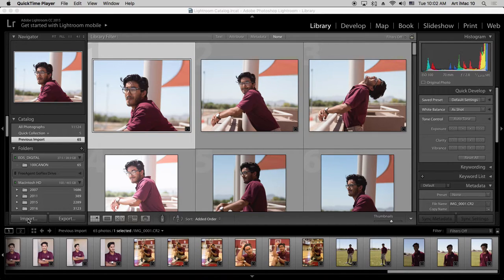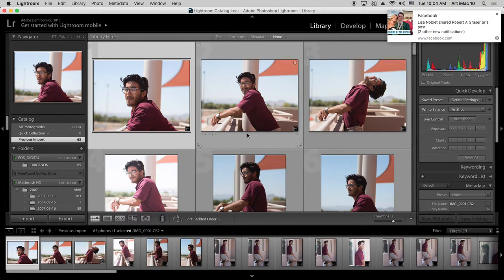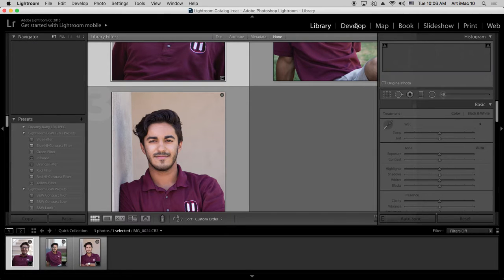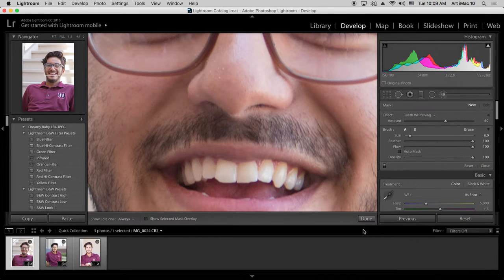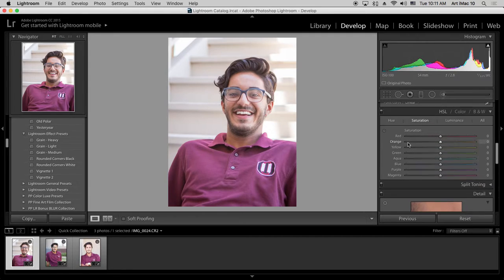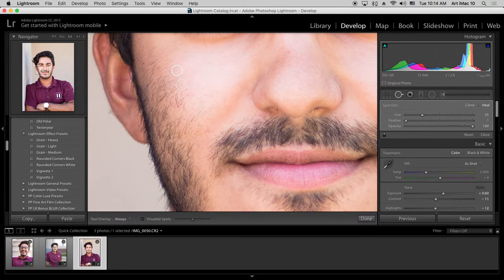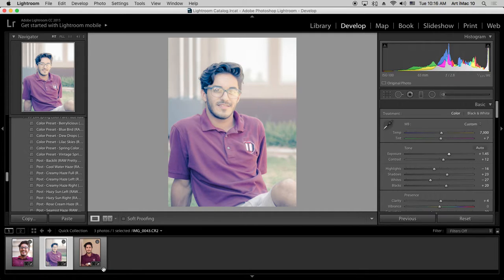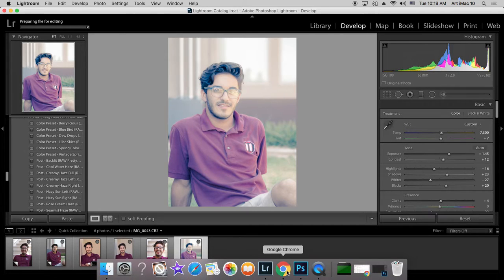Lightroom Walk Through